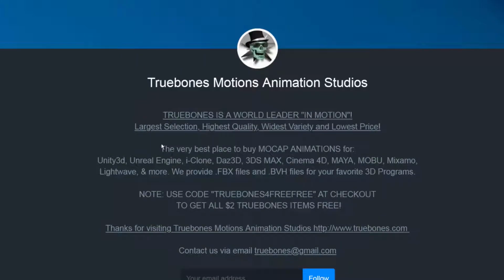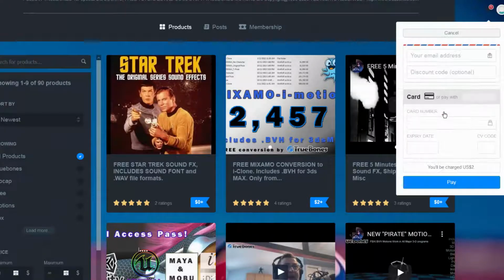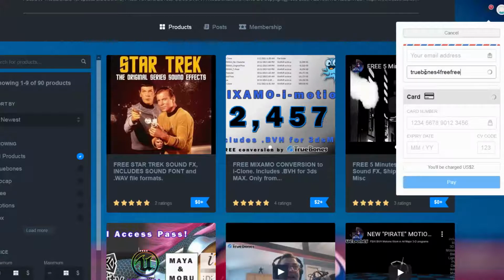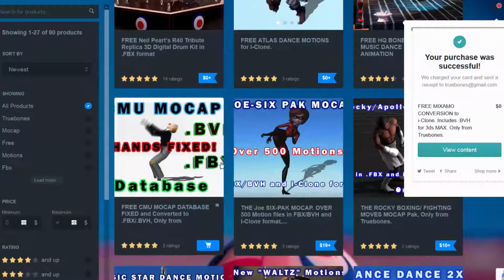HOW TO USE THE FREE CODE at TRUEBONES on GUMROAD